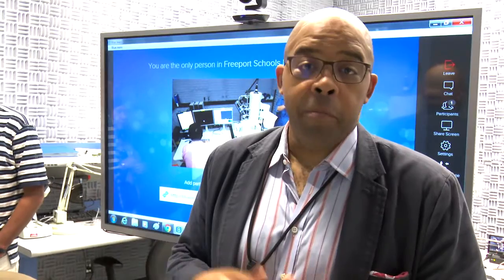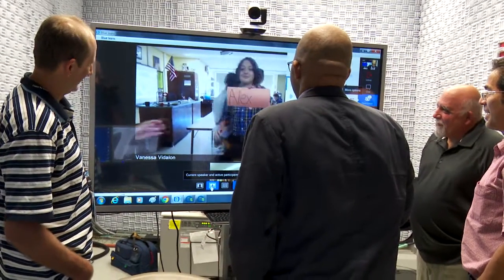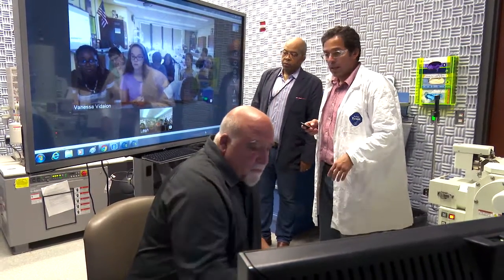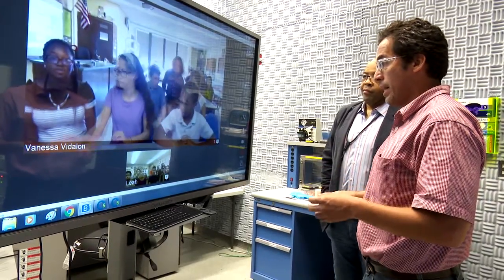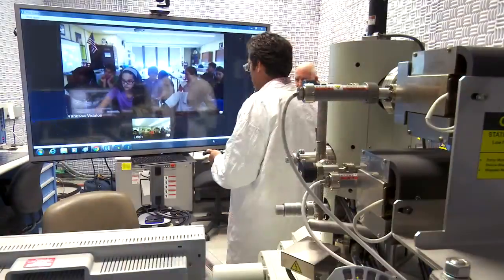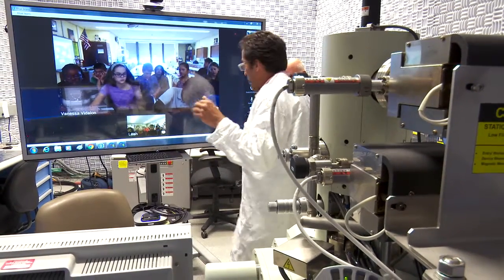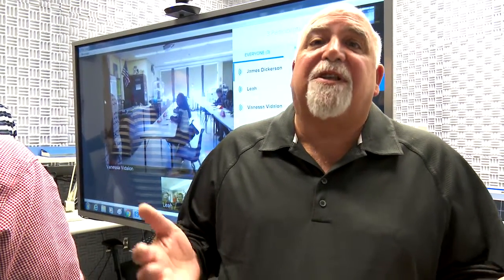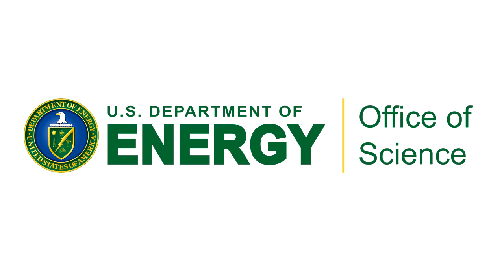Bringing Nanoscience into the K–12 Classroom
Brookhaven Lab and a local school district collaborated to develop a nanotechnology program that brings students “into” labs at Brookhaven’s Center for Functional Nanomaterials through a portable videoconferencing system.